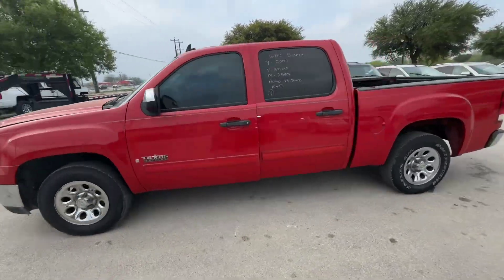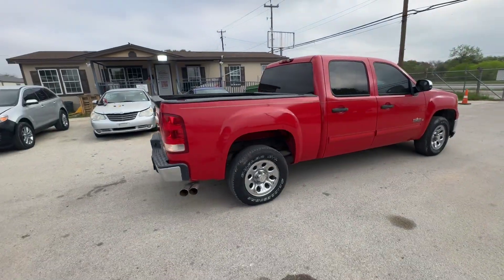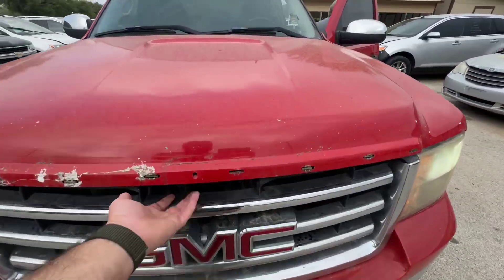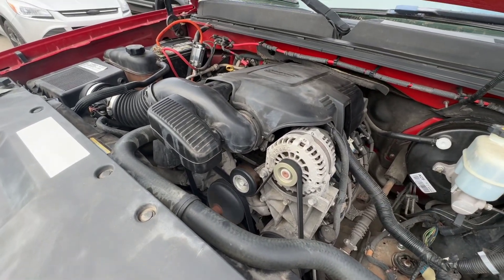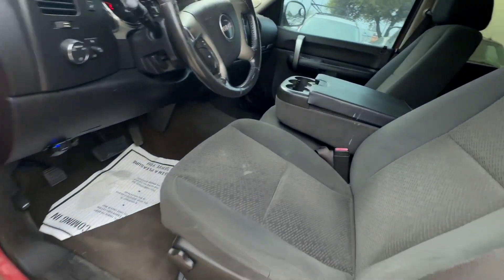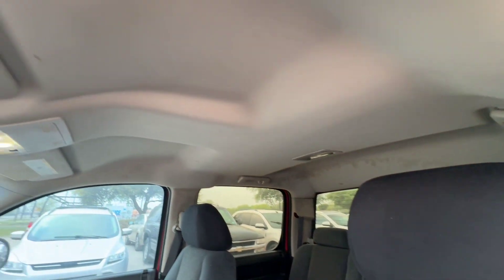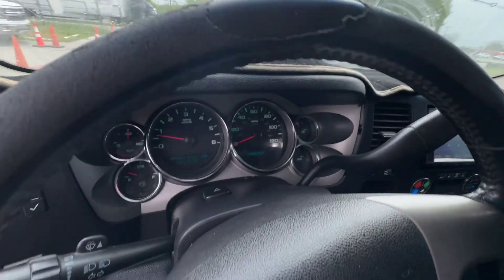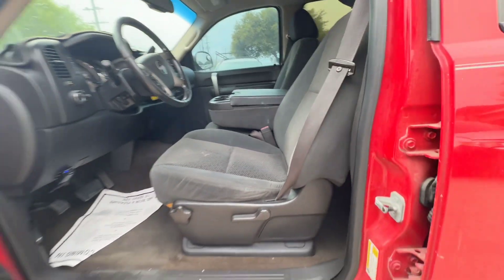2007 GMC sierra